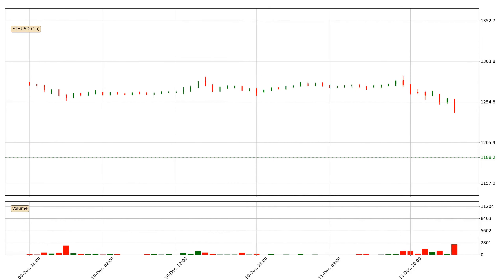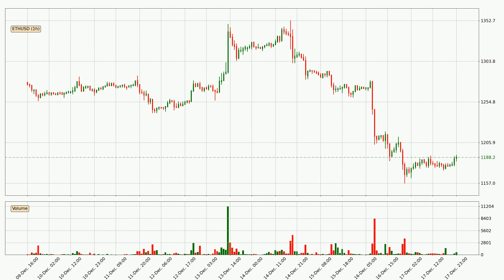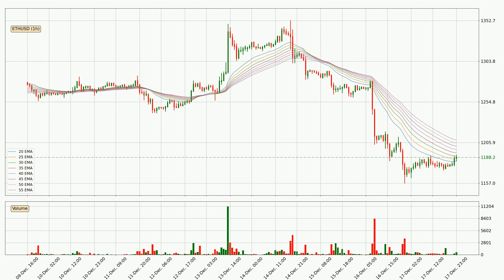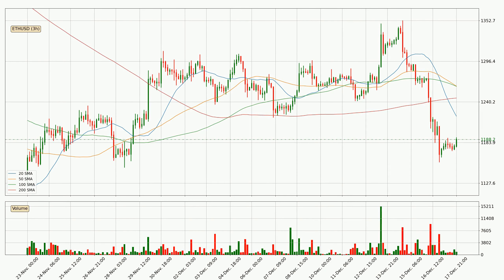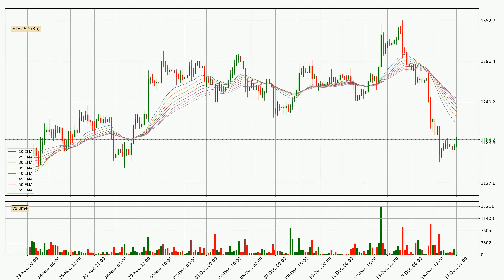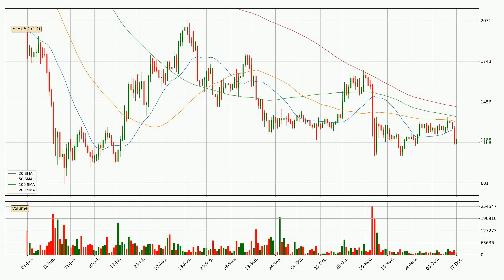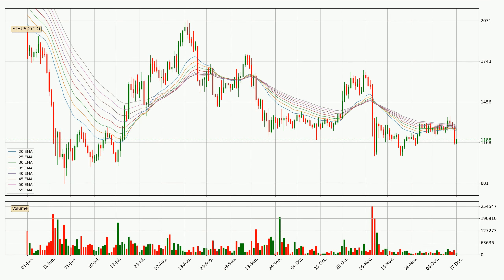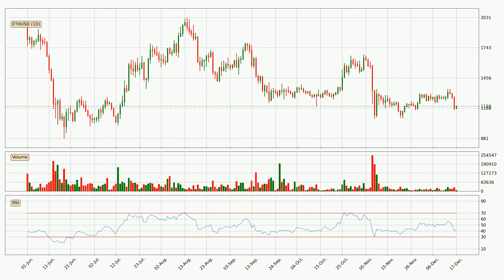Daily Update Ethereum | How To Read/Understand Technical Trend Analysis? | FAST&CLEAR | 18.Dec.2022